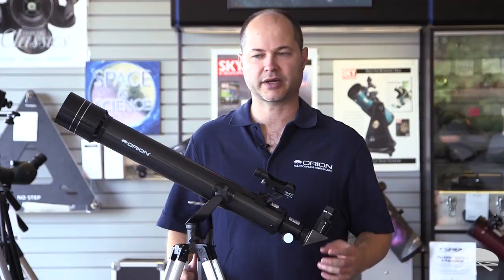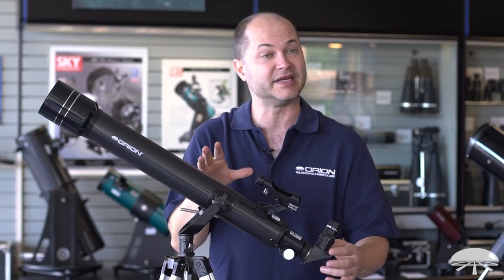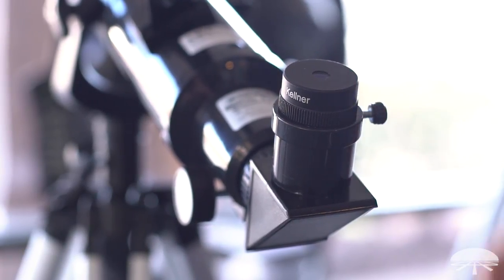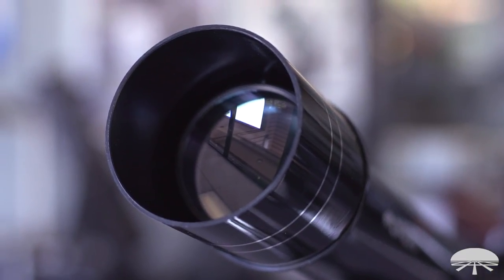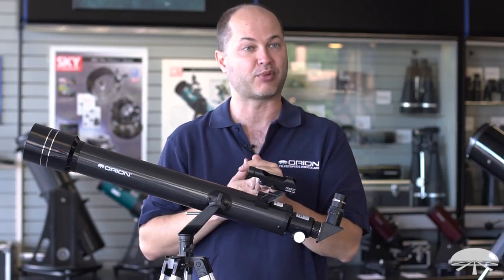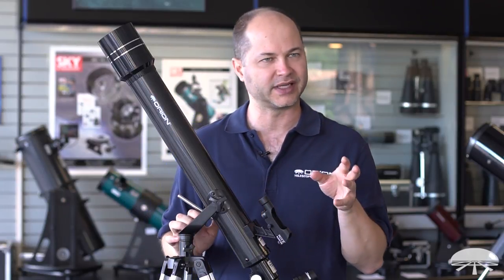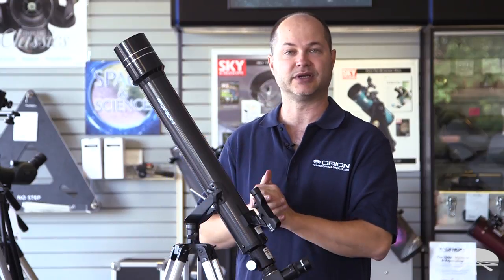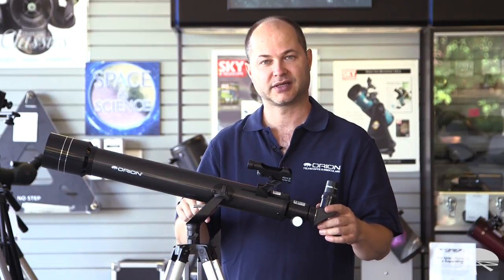Overview of the Orion Observer II 70mm Altazimuth Refractor Telescope - Orion Telescopes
A great choice for beginners, this 70mm refractor telescope will introduce you to the wonders of the night sky

The Observer II 70mm Altazimuth Refractor Telescope is a great choice for beginning stargazers thanks to its versatility and simple, easy-to-use design. It is a very lightweight and compact telescope, so it's easy to carry to any observing location, whether you're just going to the backyard or driving to darker skies.

For beginning stargazers who want a starter telescope capable of providing more oomph, more performance than a traditional 60mm refractor, we present the Orion Observer II 70mm Altazimuth Refractor Telescope. Compared to a 60mm refractor, the larger 70mm Observer II can reveal an even greater variety of stellar gems and provide brighter views of popular favorites like the Moon, Jupiter, Saturn, and the Orion Nebula with greater resolution. The Orion Observer II 70 Altazimuth Refractor Telescope features an achromatic glass objective lens that's 70mm in diameter, with a focal length of 700mm (f/10). This glass lens takes in 36% more light than a 60mm lens for brighter, clearer views. Bottom line: you'll see more than you would through telescope with a smaller aperture.

The Observer II 70mm Refractor Telescope comes with everything you need to start observing the night sky right away. Two included telescope eyepieces, a 25mm and 10mm Kellner, provide two different magnification options right out of the box! Each eyepiece features anti-reflection coating to help optimize your observations of the night sky. We recommend starting with the 25mm ocular to obtain wide, 28x views. Then for closer looks, you can boost the power all the way up to 70x by using the 10mm telescope eyepiece. An included accessory tray for the tripod provides a convenient spot to keep your eyepieces ready for action. The included red-dot sight makes aiming the telescope nice and easy. Following a simple alignment procedure that parents can help with, you can use the reflex sight to accurately aim the Observer II 70mm telescope at objects in the sky like the Moon and bright planets.

This video provides an overview of our Observer II 70mm Altazimuth Refractor Telescope. We offer several other refractor telescopes, many of which are described in these videos: